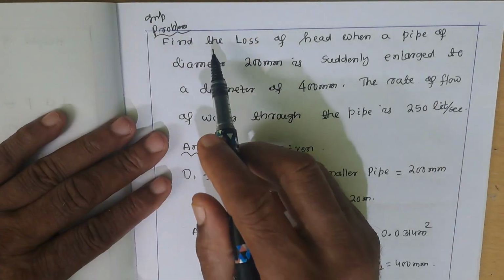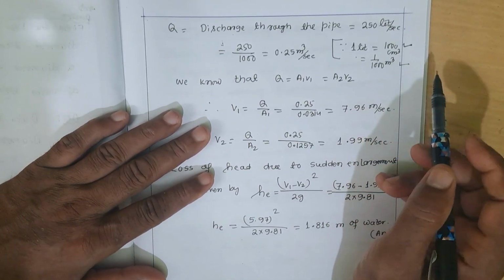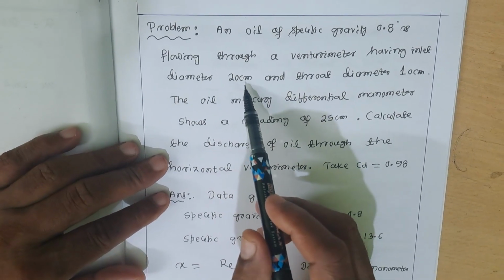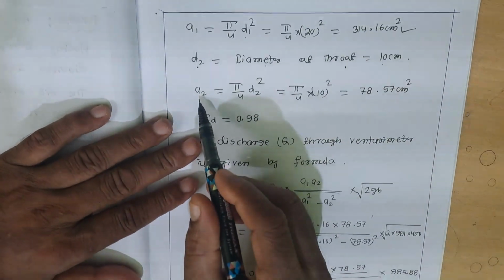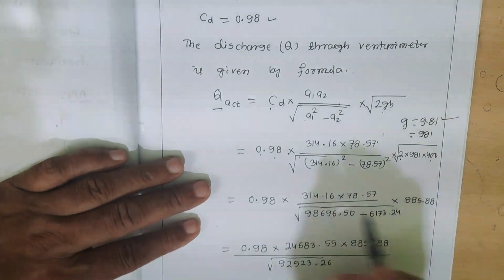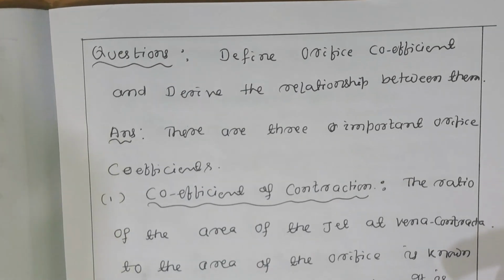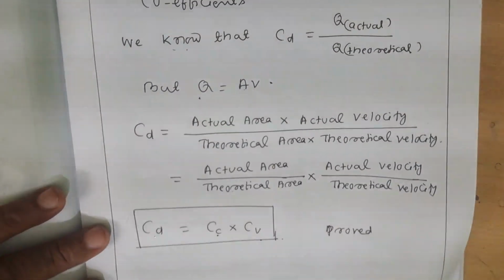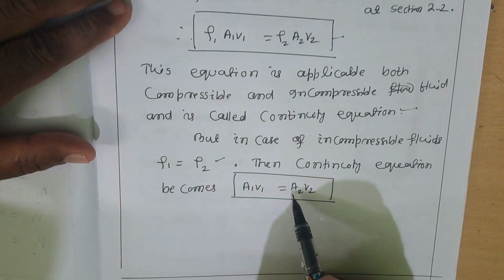FM !! PROBLEM BASED ON VENTURIMETER, U-TUBE MANOMETER, LOSS OF HEAD DUE TO SUDDEN ENLARGEMENT